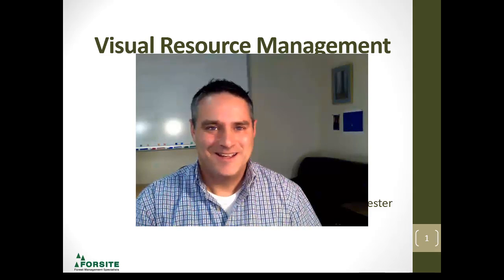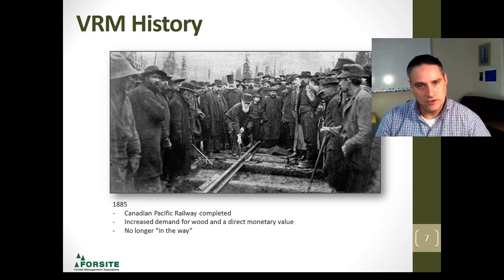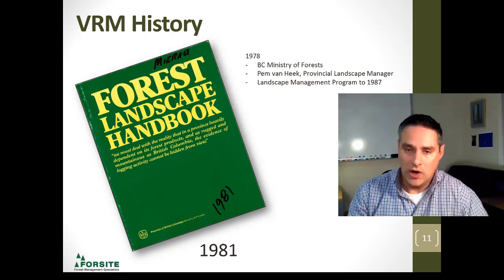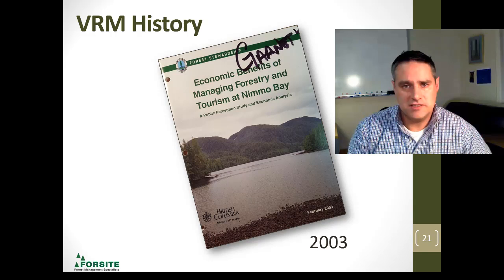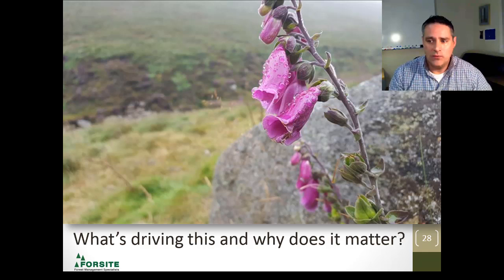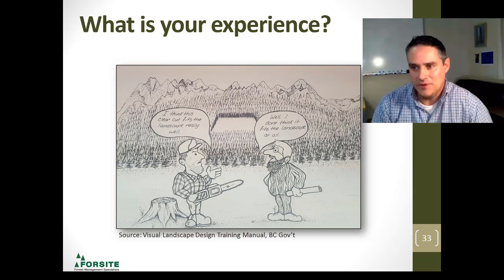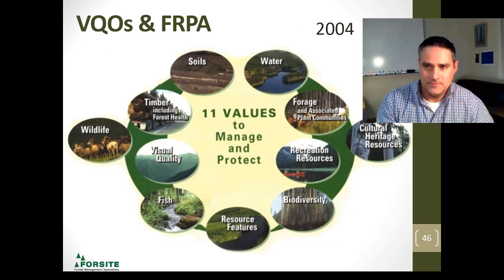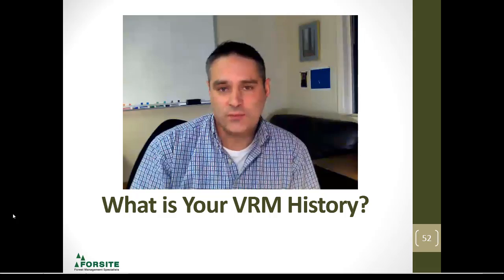The History of Visual Resource Management in British Columbia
A brief history of Visual Resource Management in British Columbia by Garnet Mierau, RPF